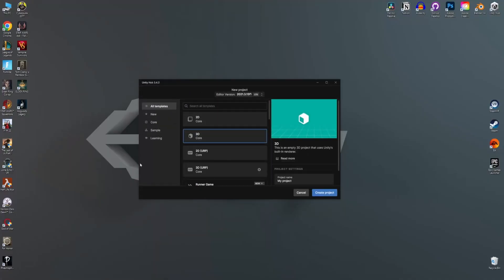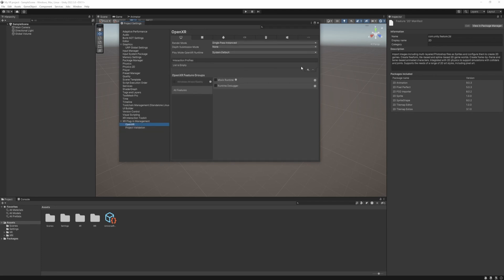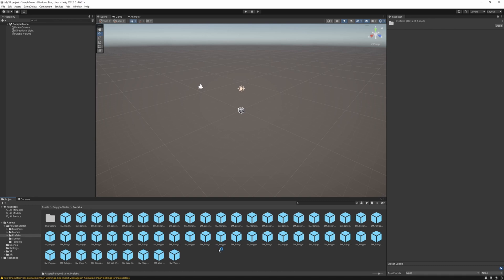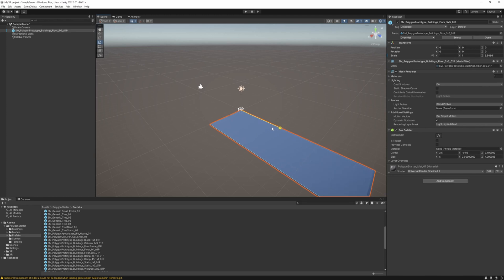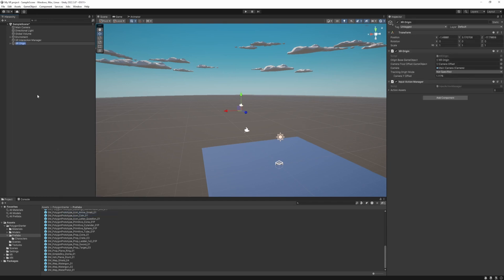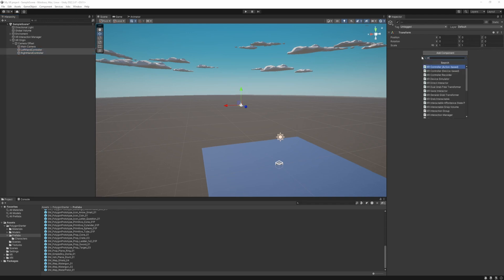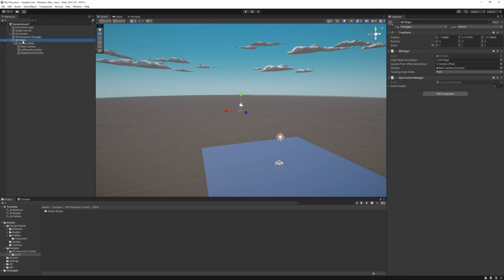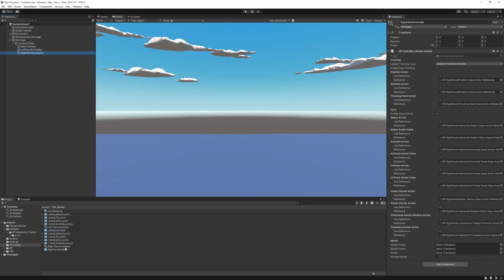How To Make A VR Game in Unity (Ep1)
🔹Asset Links🔹
1️⃣ Unity Asset Store Free Asset: I will be using this great free asset from the Unity Asset Store in this tutorial

Timecodes:
00:00 - Intro
00:31 - Project Setup
01:50 - Asset Import
02:25 - Asset Conversion
03:07 - Scene Design
04:13 - XR Rig Setup
06:53 - Hands Setup
07:35 - Outro